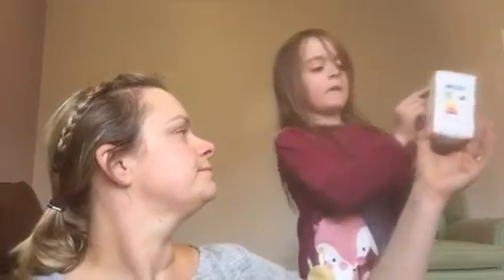Ikea Haul!!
We moved house yesterday and of course we needed to have a trip to IKEA!

I thought I'd show you what we got.